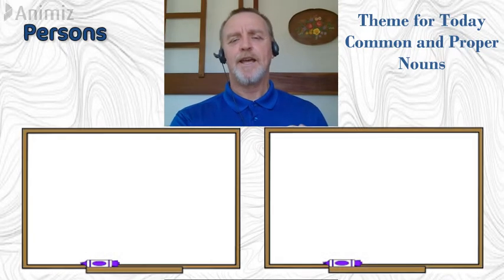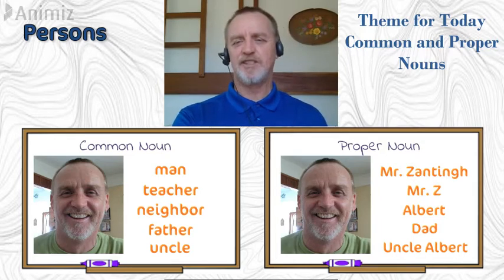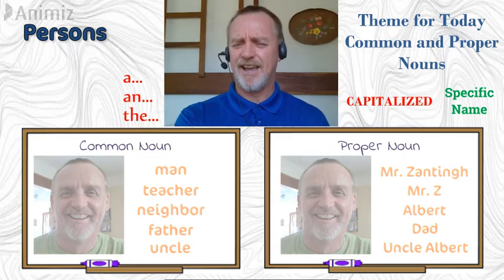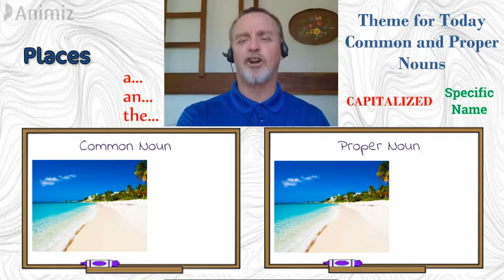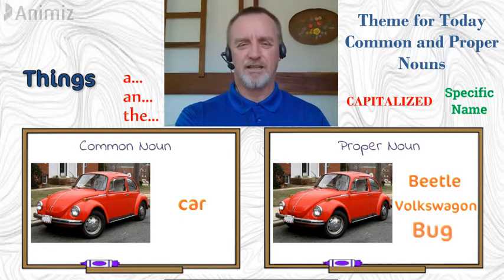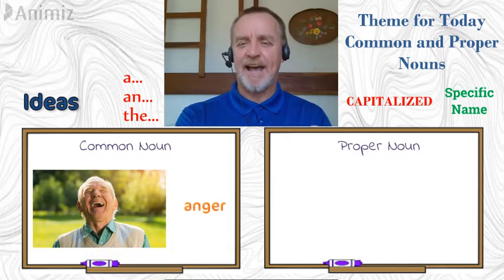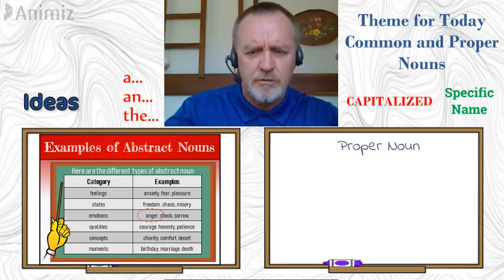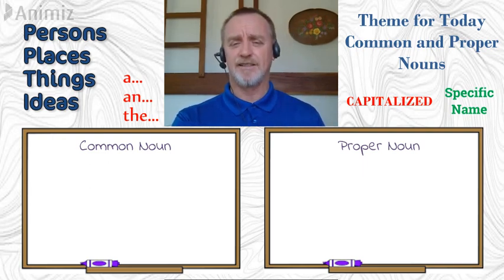Series 1: LESSON 4 - Building a Simple Sentence - Common and Proper Nouns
This video explains the difference between the common noun and the proper noun.

It is essential that we be able to identify the nouns (whether common or proper).  Later in the series, we will learn how to dress up the common noun.